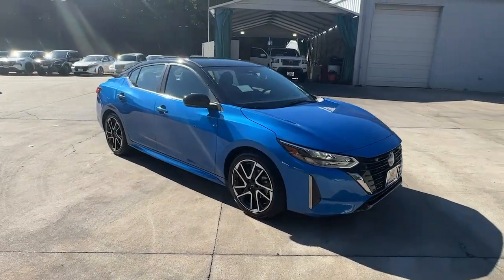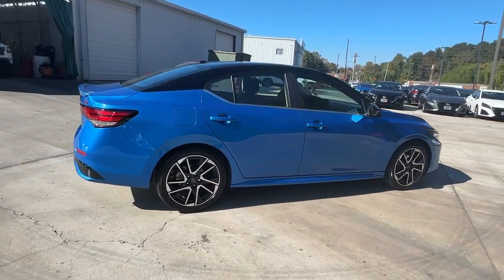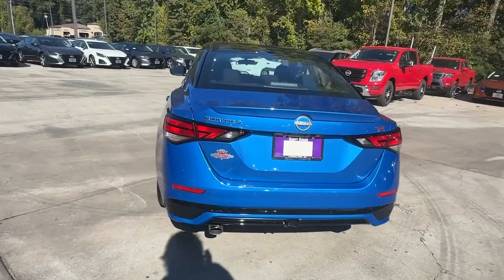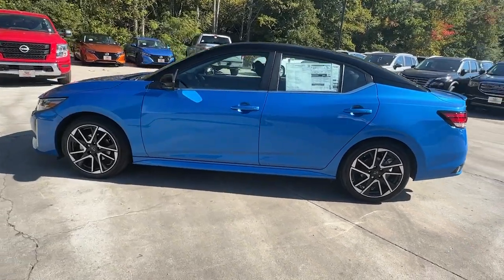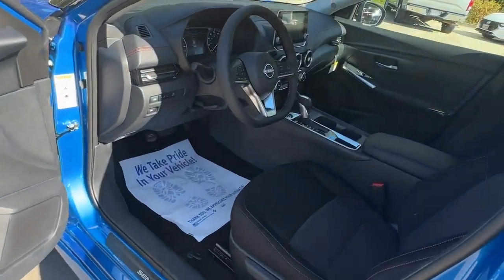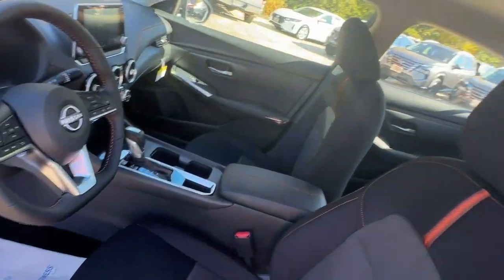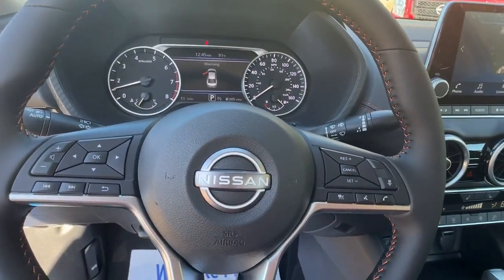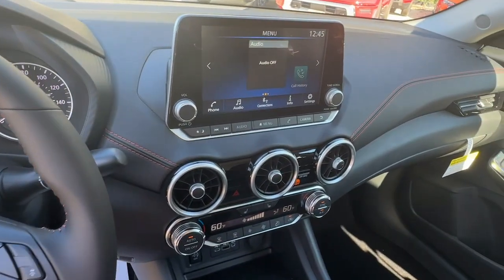2025 Nissan Sentra SR Carroliton, Abilene, Fairplay, Whiteburg, Mt. Zion GA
New 2025 Nissan Sentra SR available at Scott Evans Nissan located in 725 Bankhead Hwy, Carrollton, GA, 30117.
Stock#: 25063 - VIN#: 3N1AB8DV0SY227705

Take a moment to check out the  2025  Nissan Sentra. This roomy Sentra makes your daily drive fun, comfortable, and convenient. Discover the joy of cornering thanks to sport suspension, precise handling, and crisp acceleration, then relax and enjoy the cruise in the sleek cabin loaded with tech and clever storage solutions. The following are some of this vehicles highlighted options: Pre-Collision System, Intelligent Auto on/off High Beams, Lane Departure Warning, Keyless Entry, Back-Up Camera, Satellite Radio, Keyless Start, Adaptive Cruise Control, Remote Engine Start, Heated Mirrors. Safety first meets sporty soul in this Sentra. See for yourself when you take it out for a test drive. Our professional staff looks forward to giving you excellent service!